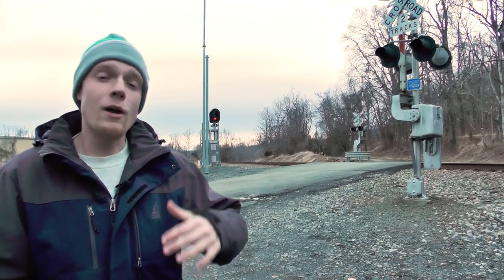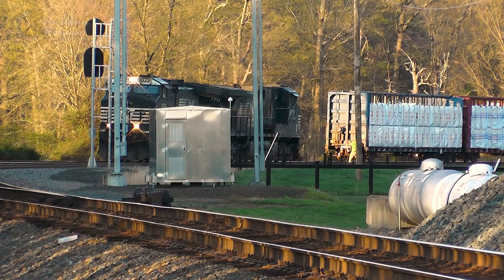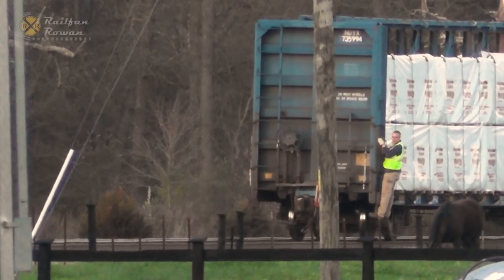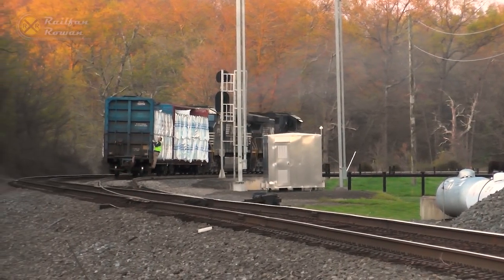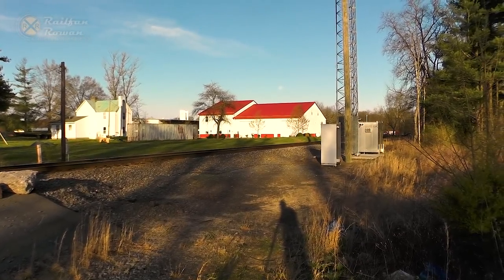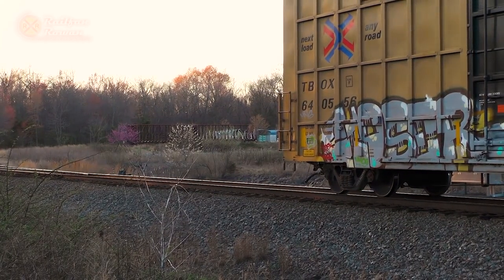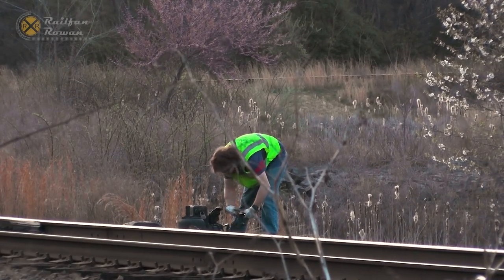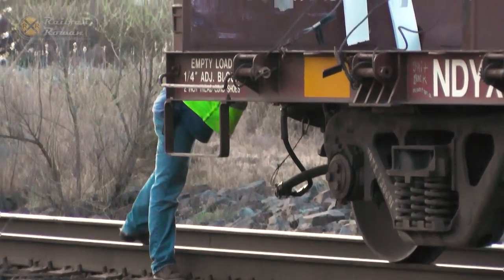Railcar Switching Action on Norfolk Southern Railroad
EQUIPMENT

- TrainMon5.com (how I track trains)

LEGAL STUFF

- In no way, is trespassing endorsed or considered acceptable. It is illegal, and federally prosecuted. If it's rails, right of way, locomotive, equipment, etc. it's trespassing! Stay back 30 feet. Congratulations! You are now a law abiding railfan!

NOTE: "Happy Foaming"™ is an intellectual trademark of Railfan Rowan and is meant to be used as a greeting, farewell or other statement directed towards railfans. All other publication or placement is strictly prohibited according to U.S. copyright law.

All video rights reserved.